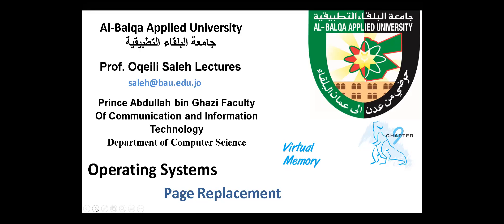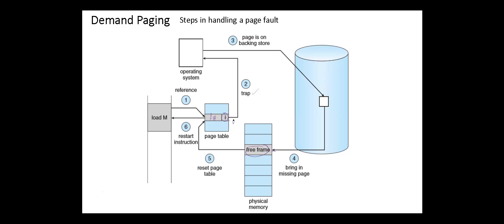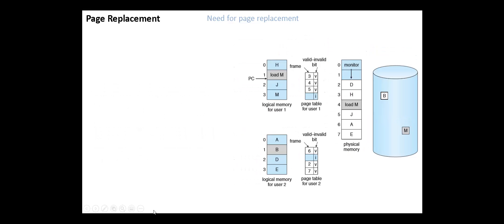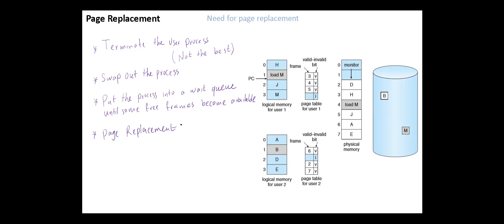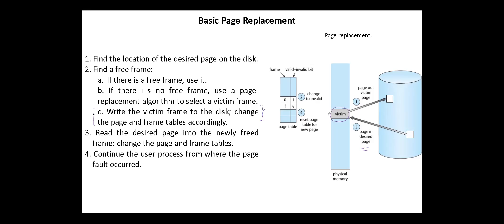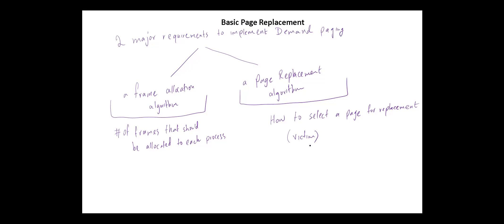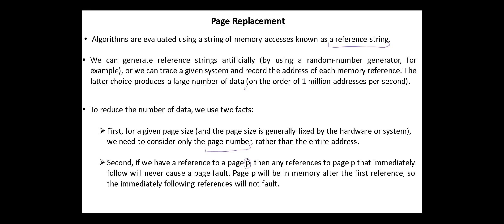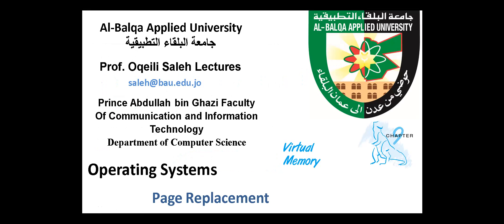OS - page Replacement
Need for page replacement
 Basic Page Replacement
Graph of page faults versus the number of frames